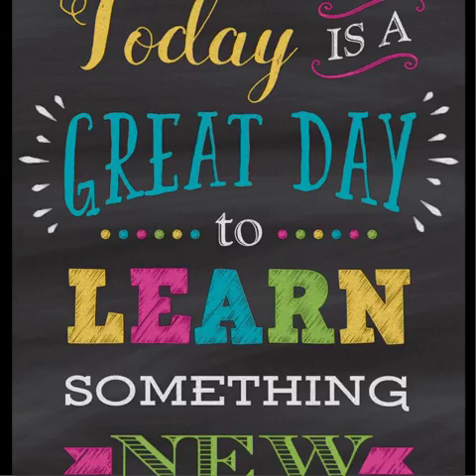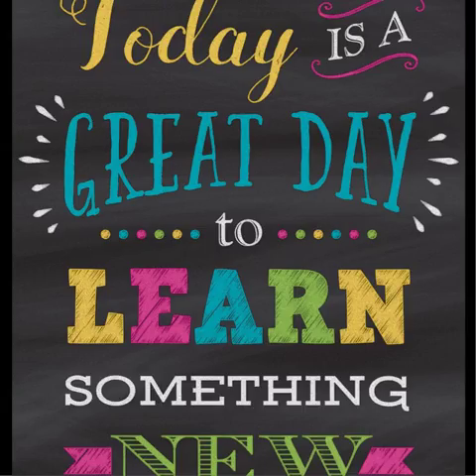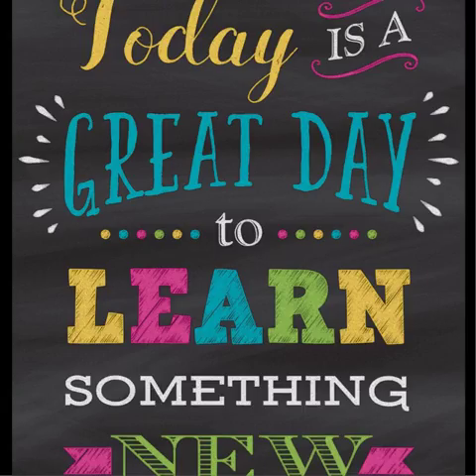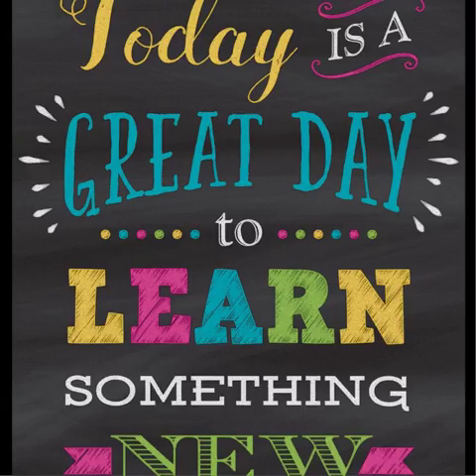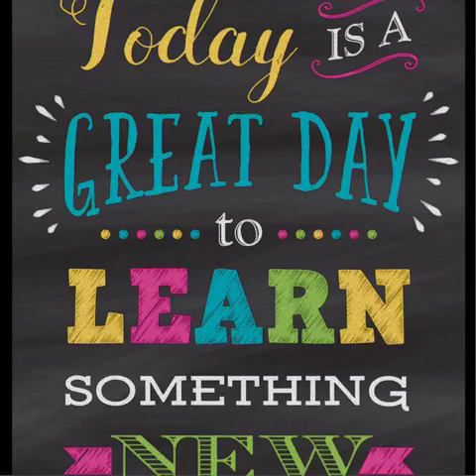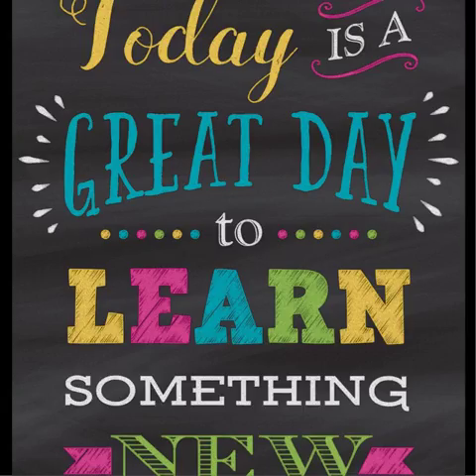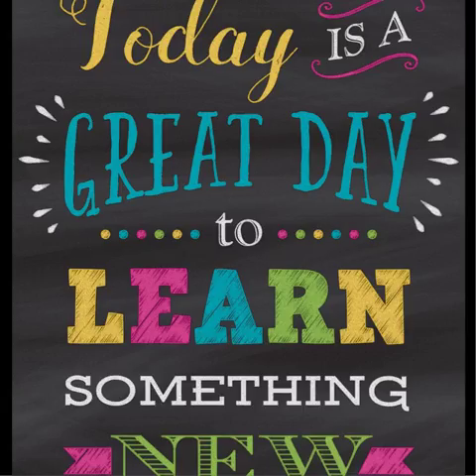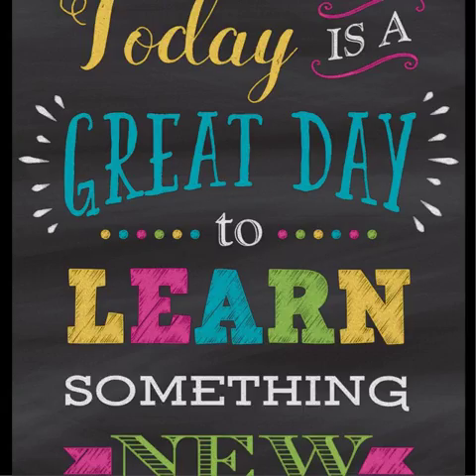#1 Unit 5 Grammar